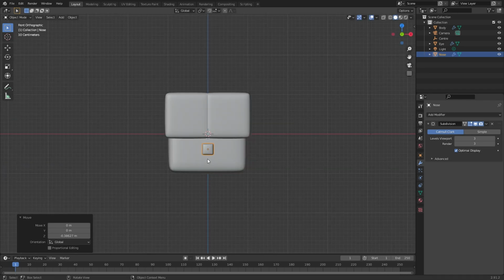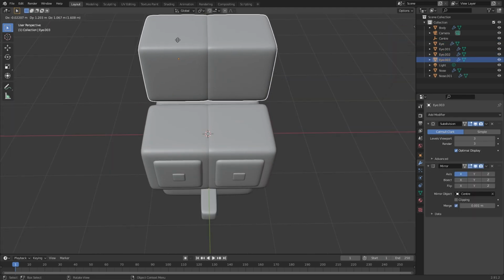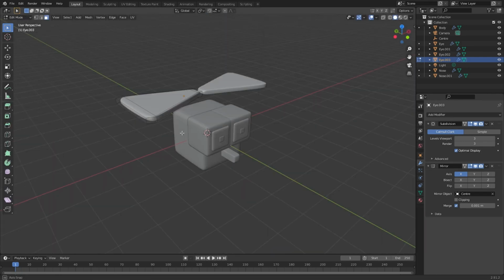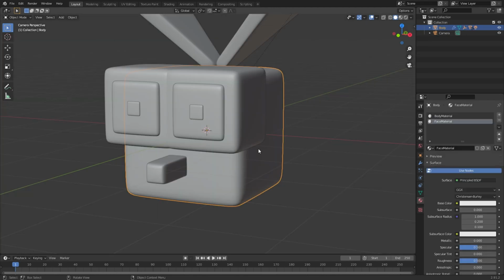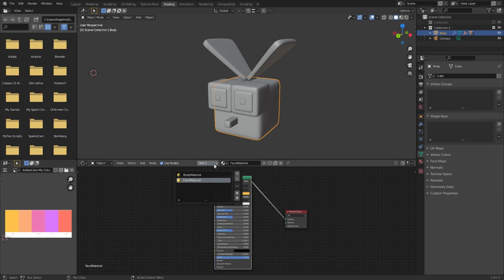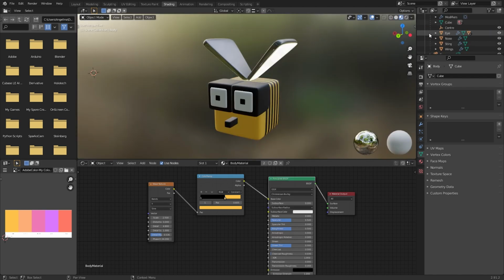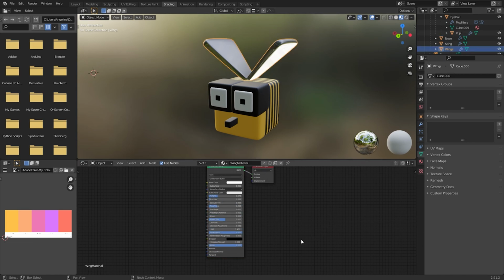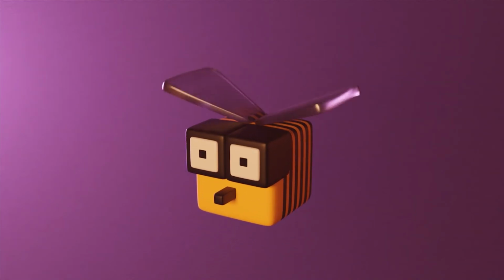Your First Character in Blender || Quick Blender Tutorial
In this Blender tutorial for beginners you’ll learn how to create a funny character using only default cube! Feel the power of the default cube and may it be with you!

If you get inspired to create your own cubic character, tag me on Instagram - I'm curious to see your work ❤️